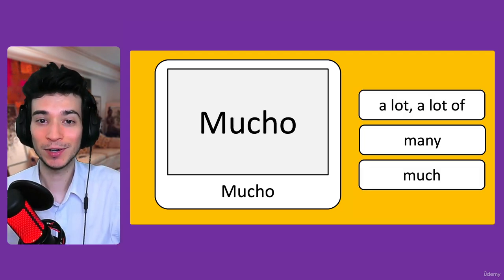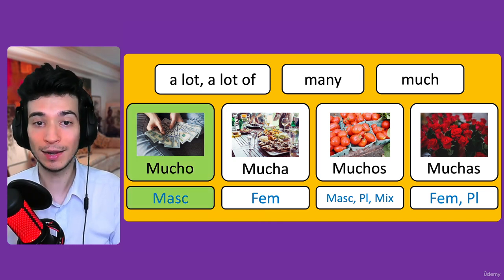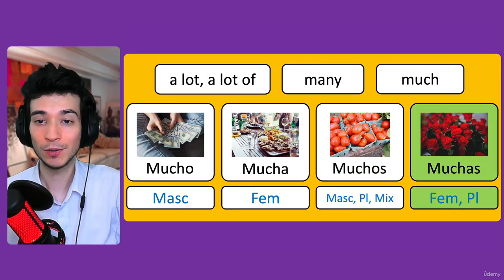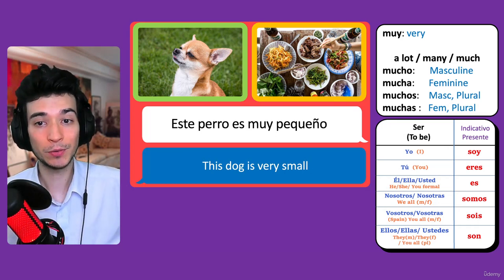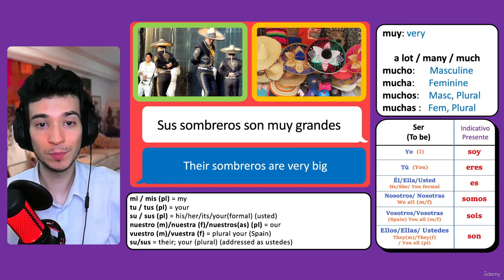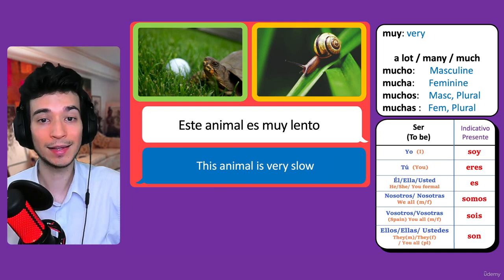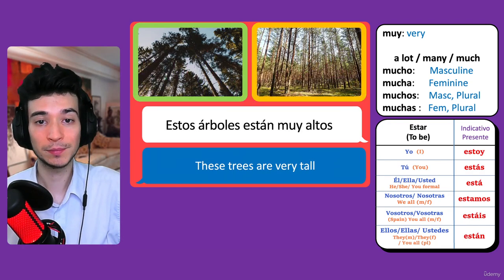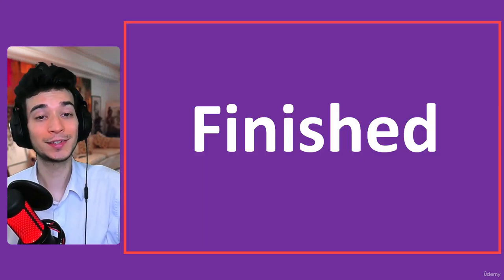Elementary Spanish Course – Lesson 20: Using “Muy” vs “Mucho”